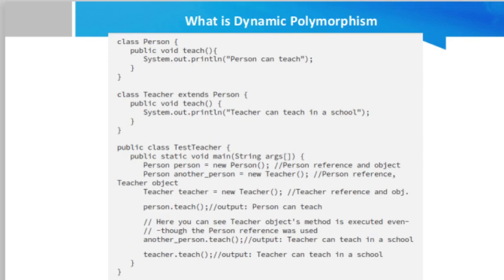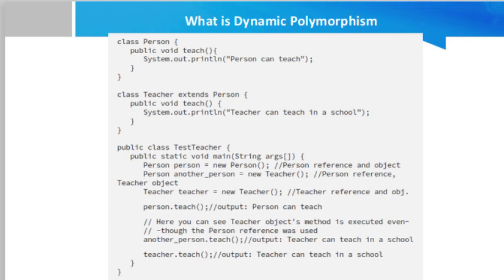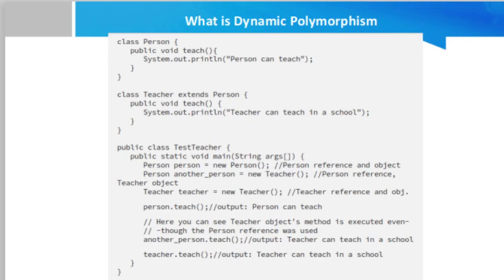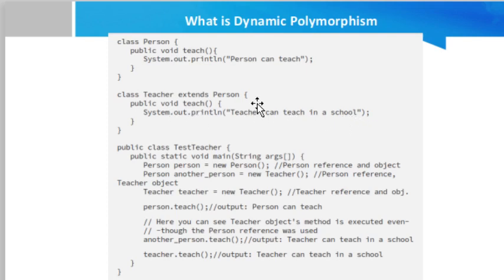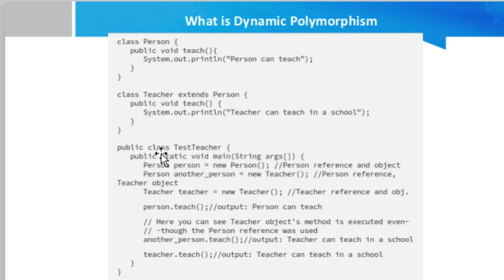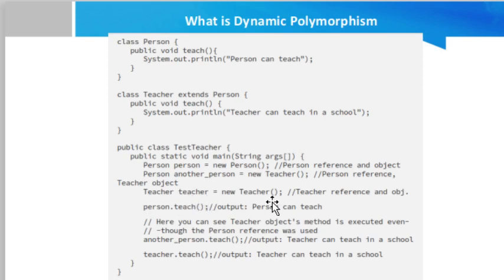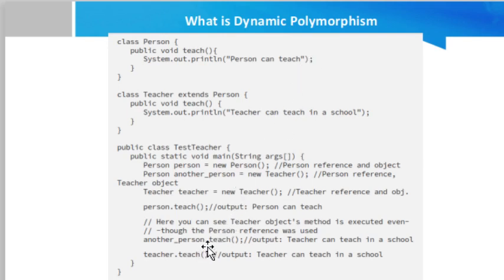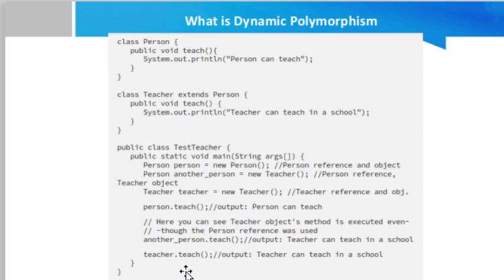What is Dynamic Polymorphism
Polymorphism is the ability of any data to be processed in more than one form. The word itself indicates the meaning as poly means many and morphism means types. Polymorphism is one of the most important concepts of object-oriented programming languages.

This is also mentioned as Run-Time polymorphism, Dynamic binding, Run-Time binding, Late binding and Method overriding.